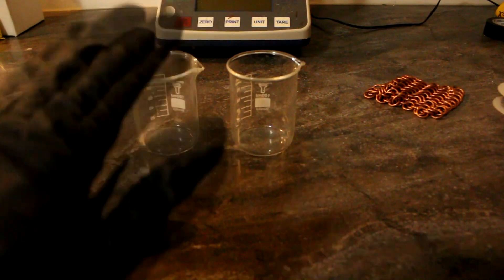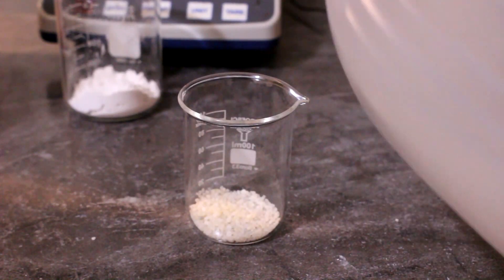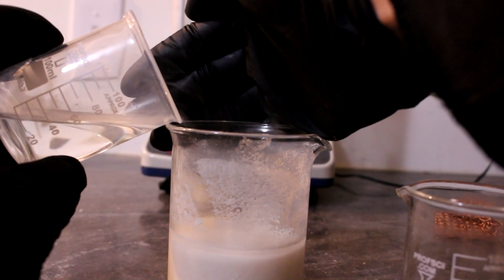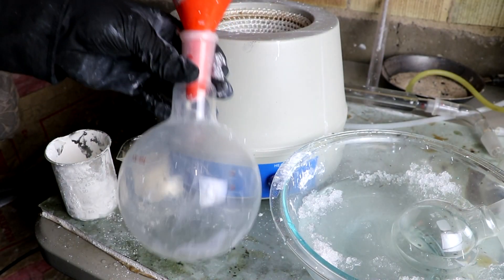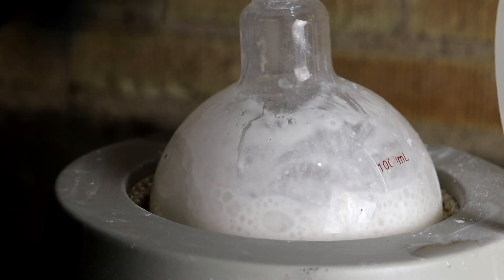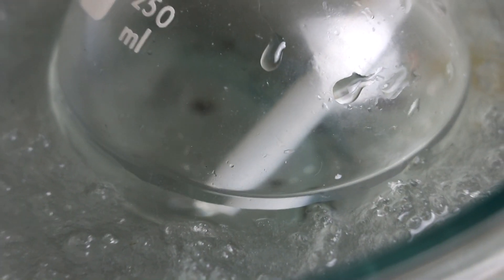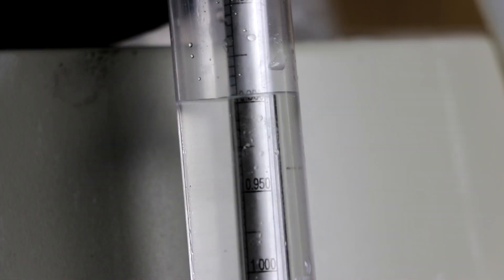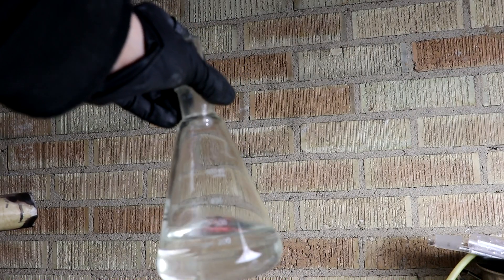Making Aqua Ammonia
I found that I was going through my rather expensive bottle of ammonia solution very fast so I decided to explore ways of making more on the cheap and I thought I would film my prototype process for you all to learn from and enjoy.